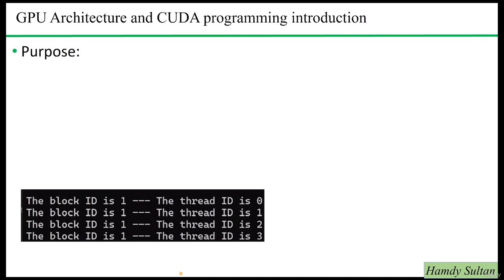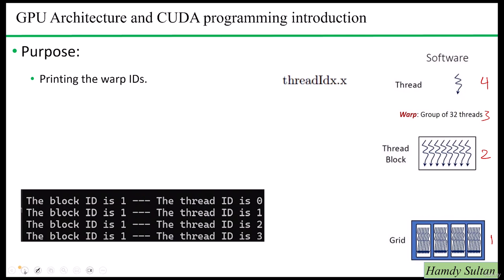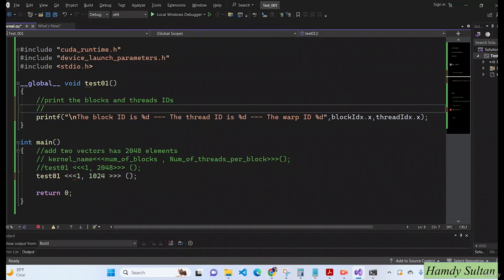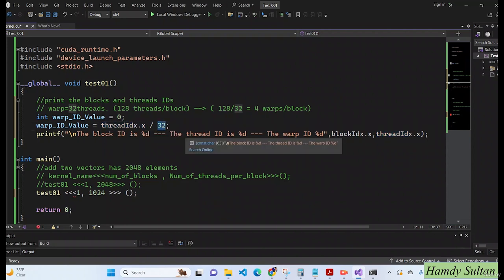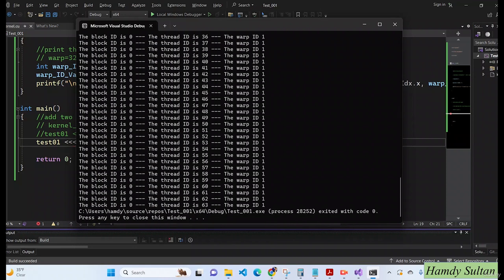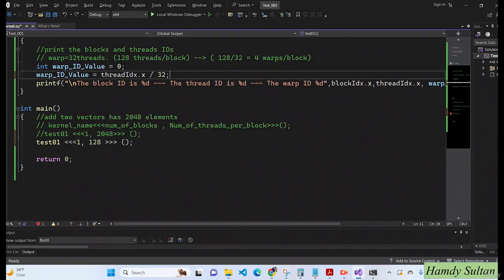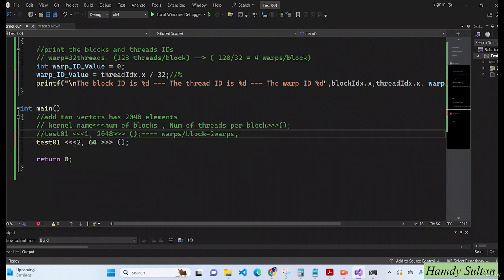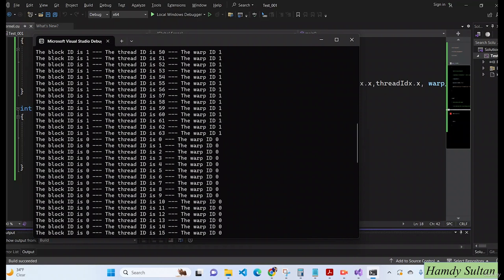CUDA Course 021: Second Hello World program using CUDA programming ( Warp_IDs)